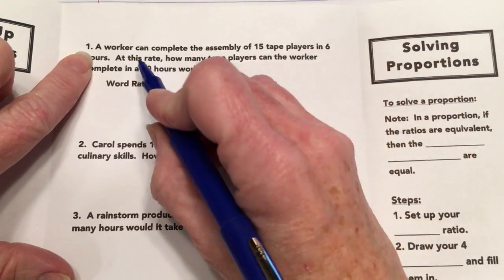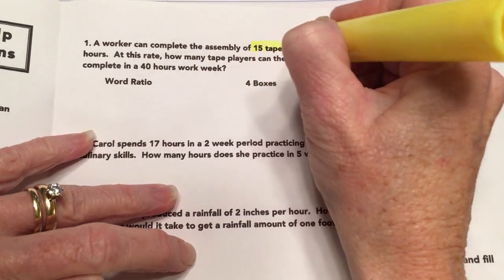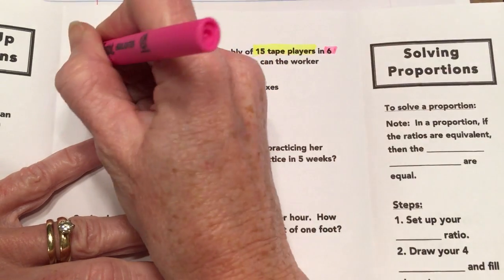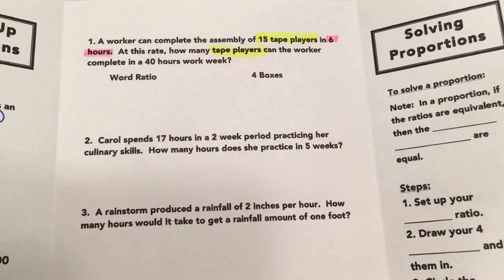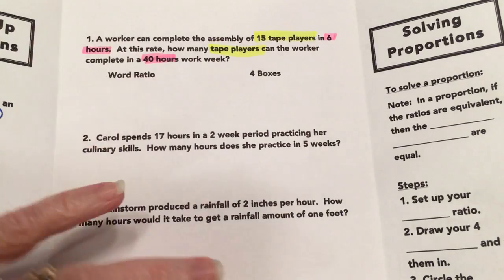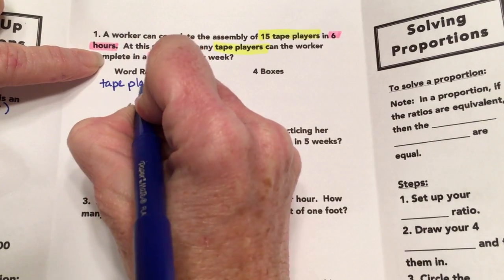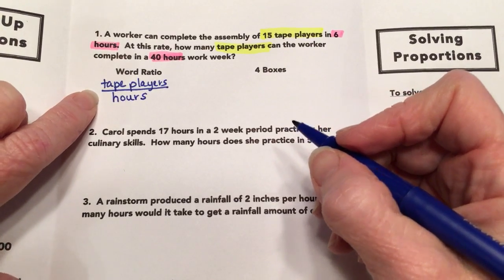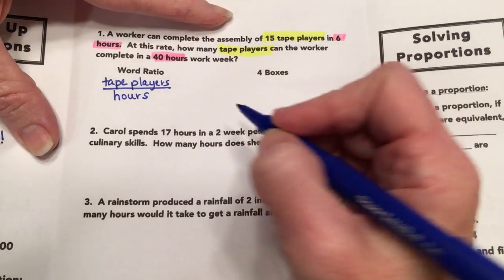Setting Up Proportions